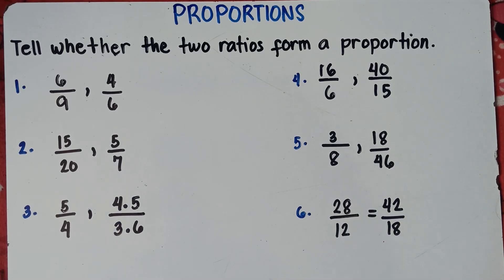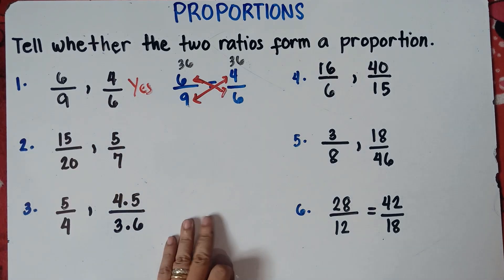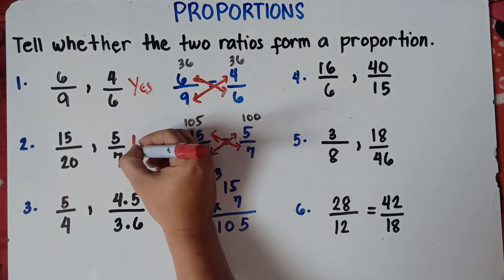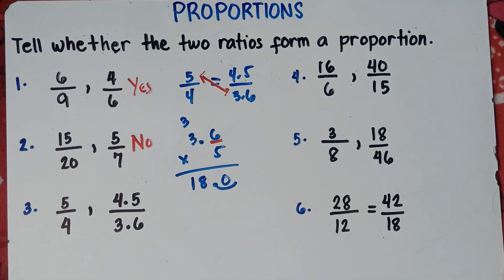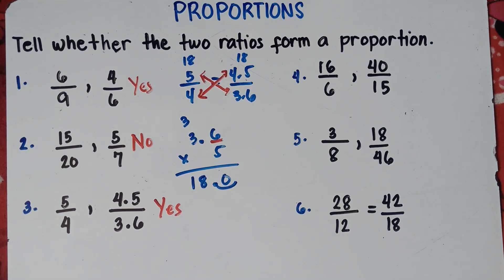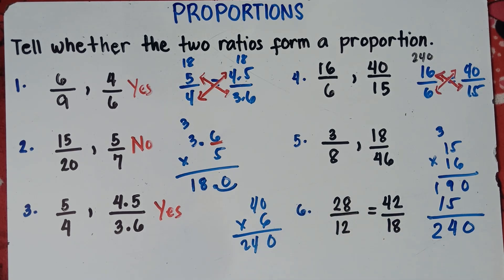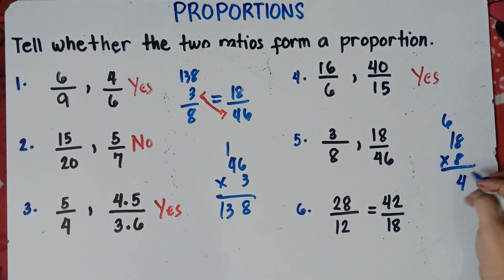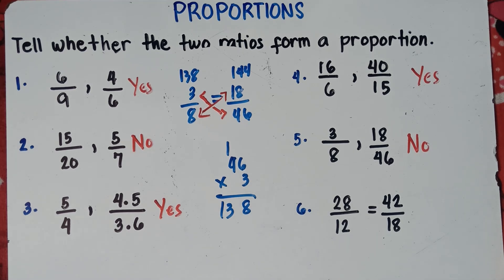Proportions | Tell whether the two ratios form a proportion | Explain in Detailed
Solving Proportions | Find the missing term in each proportion | Explain in Detailed
Ratio and Proportion | Explain in Detailed
In this Video you will be able to determine whether the two ratios form a proportion. This video also helps you to recall  cross multiplication process in identifying the means and extremes. This video contains plenty of examples.
KEEP FIGHTING!